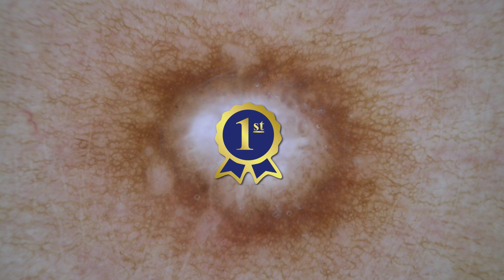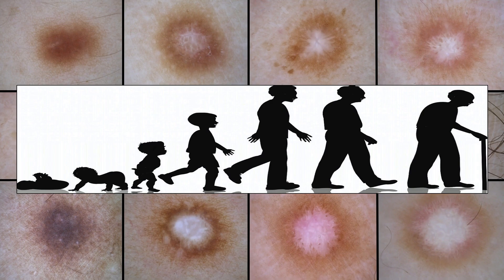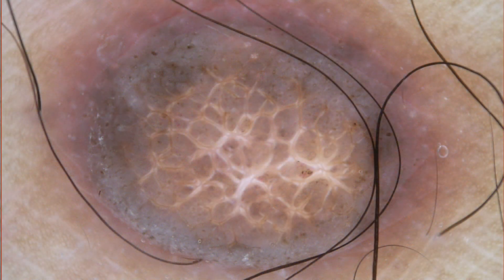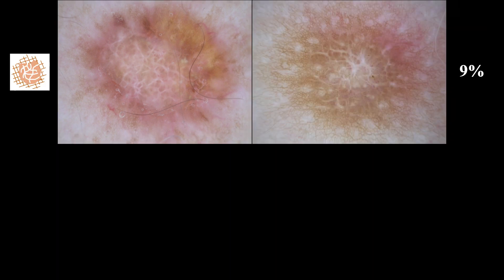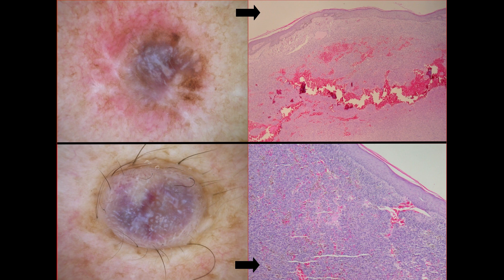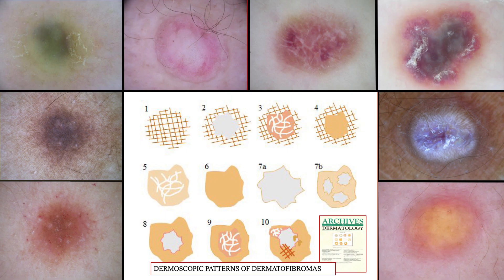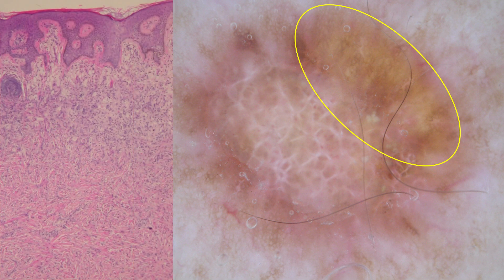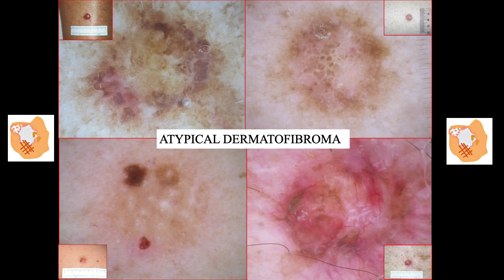DERMATOFIBROMAS - Dr. Pedro Zaballos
Dermoscopy, dermatoscopy, dermoscopie, dermatoscopie, Dermatoskopie, international dermoscopy society, IDS, Pedro ZABALLOS, dermatofribromas, melanoma, mélanome, skin cancer, diagnosis, dermatology, La Roche-Posay,